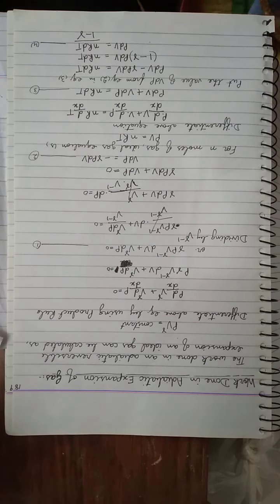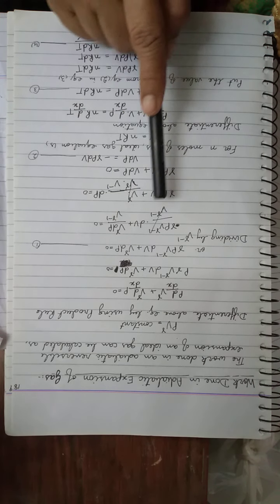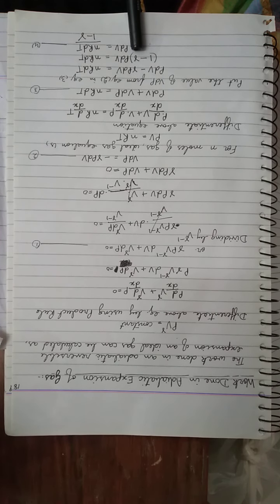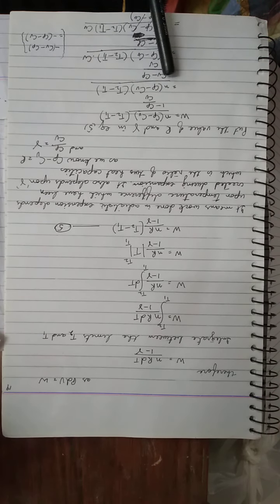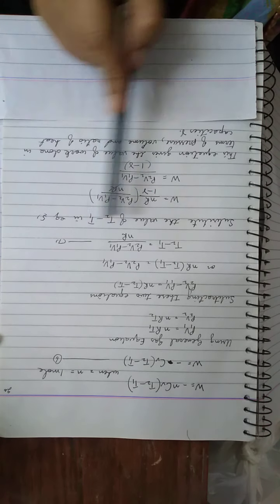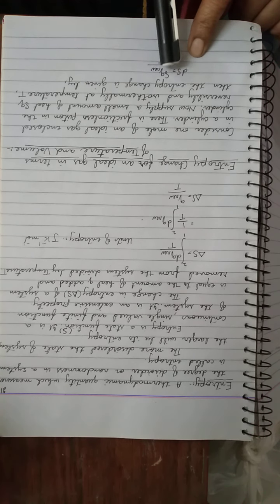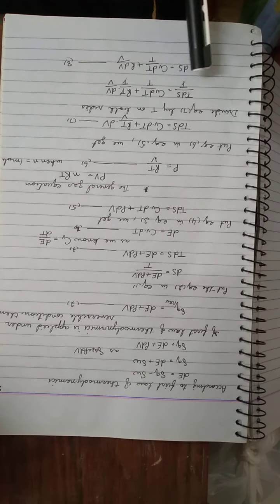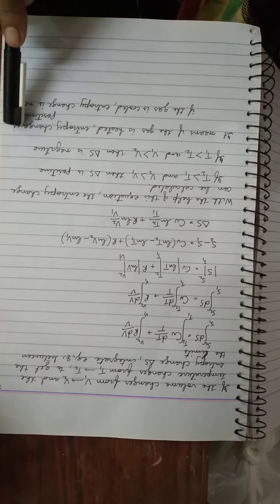Thermodynamics ADP 1st semester